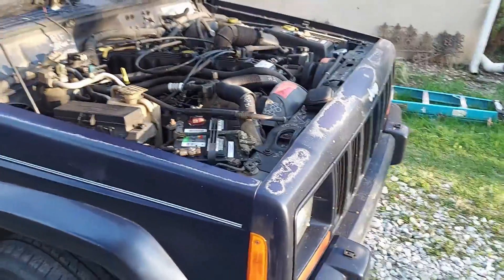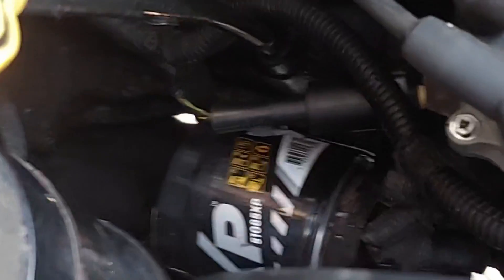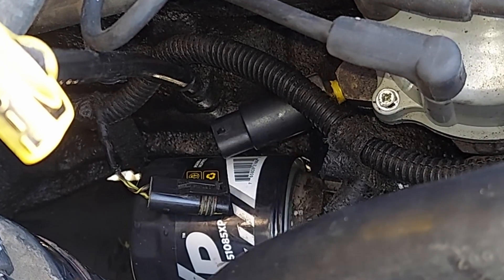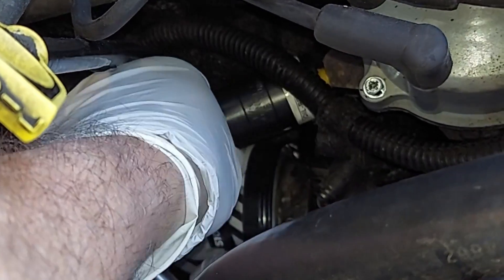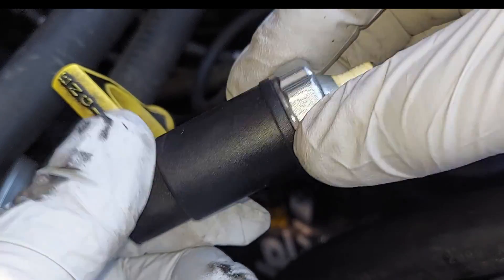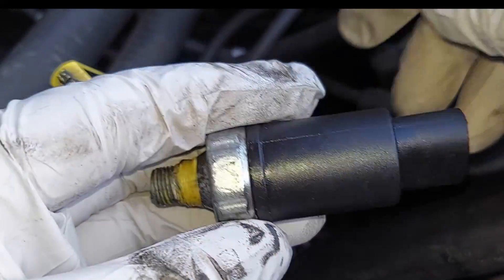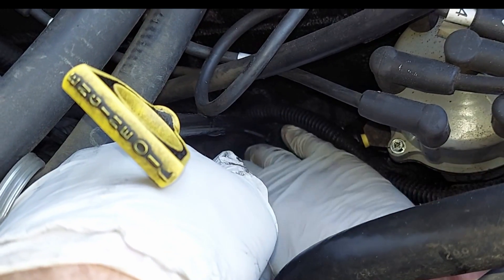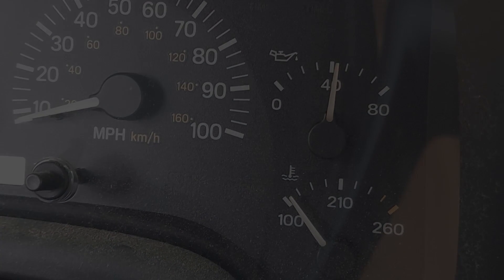How to Replace the Oil-Pressure Sending Unit on a Jeep Cherokee (XJ) to Fix Erratic Gauge Readings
How to replace the oil-pressure sending unit on an XJ Jeep Cherokee to fix the problem of bad and erratic oil-pressure readings on the gauge.

Here are links to parts and tools:
Oil_Pressure Sending Unit
Socket for the Sending Unit
Polytetrafluoroethylene (PTFE) tape (often called Teflon tape)
Note that the PTFE tape that I use for these applications is the yellow tape that is double-density and designated as for use with gas (such as methane). I prefer it as I find that it is easier to use than standard PTFE tape. Any PTFE/Teflon tape, however, will do for this job, as the various types/colors are all stable when exposed to oil.